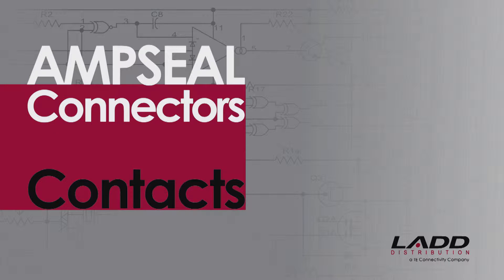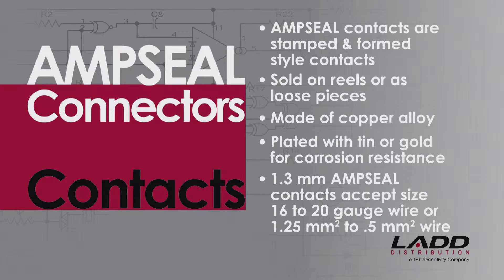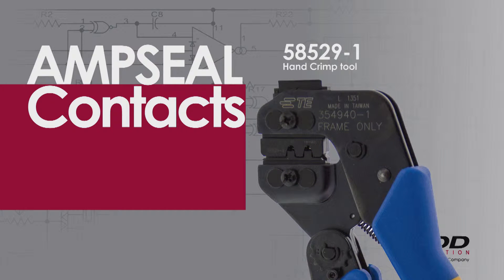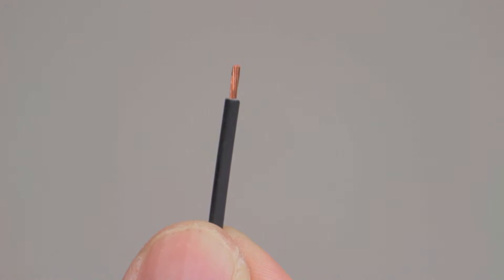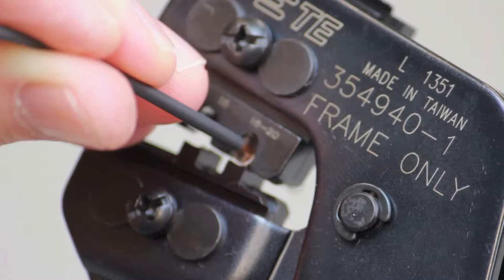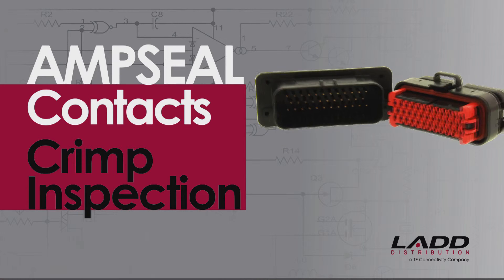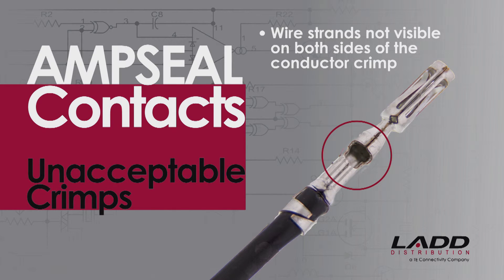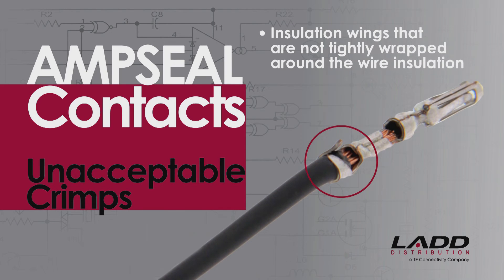AMPSEAL Contact Crimping Instructions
How-to instruction video for crimping TE Connectivity's AMPSEAL contacts.

Contact Crimping
1. Begin with a stripped wire.
2. Cycle the crimp tool to the open position.
3. Place the contact into the correct die nest.
4. Partially close the tool until the contact is held in place.
5. Insert the stripped wire into the contact.
6. Squeeze the handles closed until the ratchet releases.
7. The ratchet will only release when the tool is fully closed and the crimp is complete.